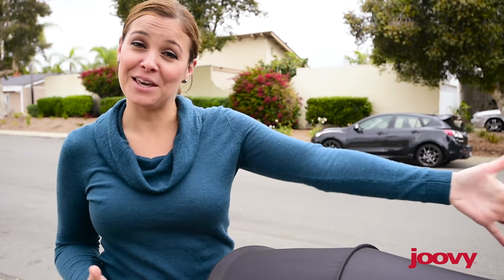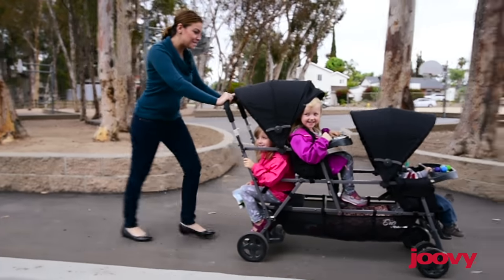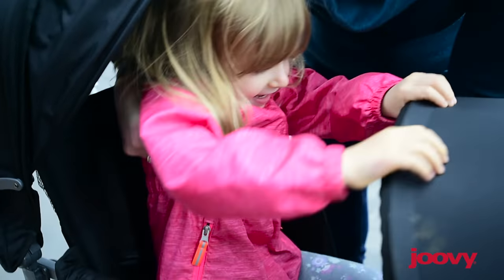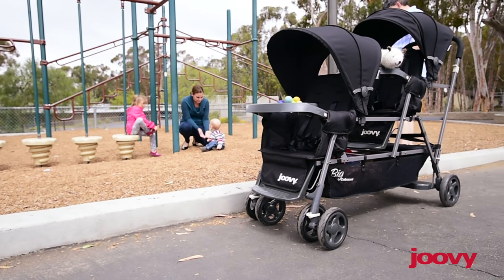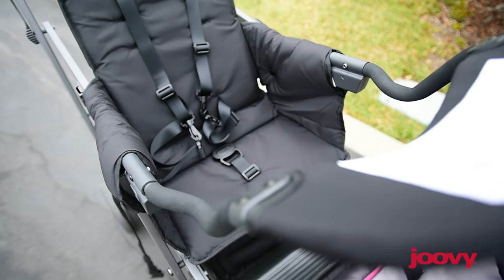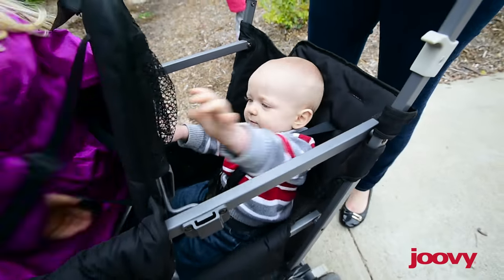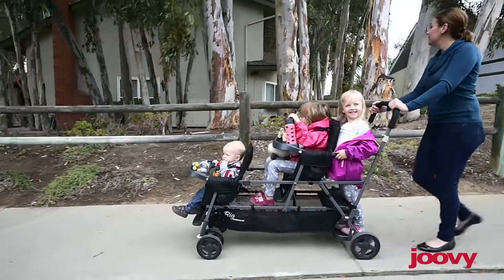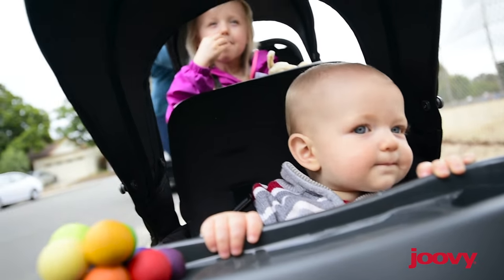Joovy Big Caboose Graphite Stand-on Tandem Stroller